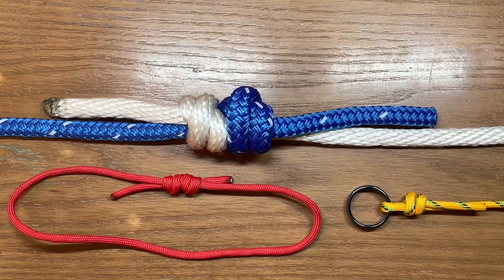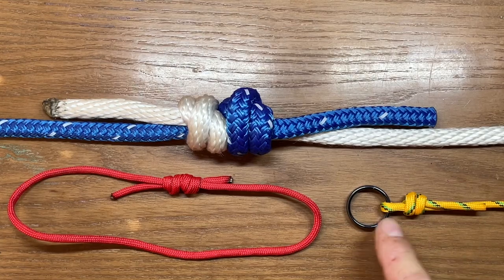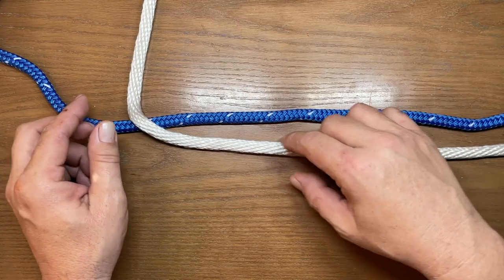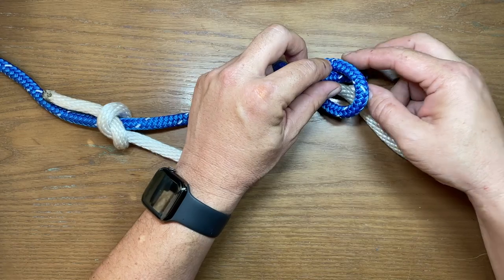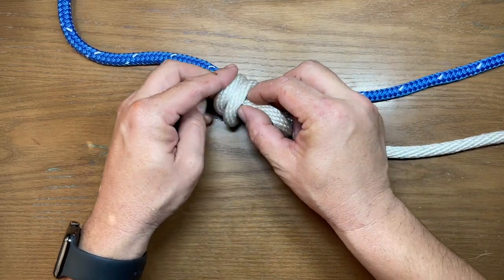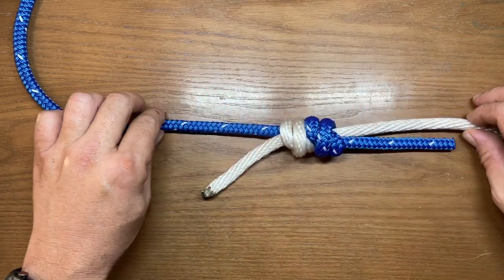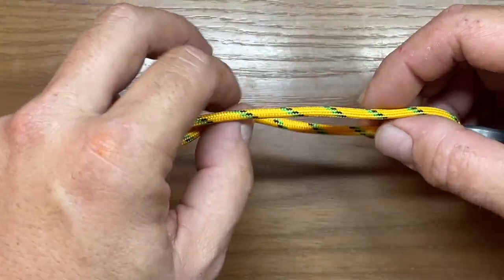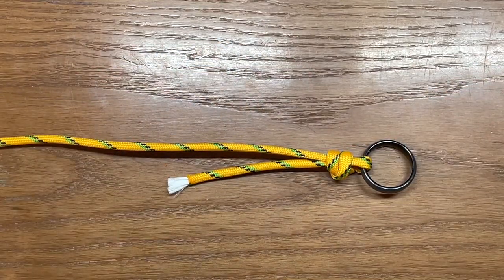Fisherman's Bend / Double Fisherman's Bend Knot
The Fisherman's Bend is a highly versatile knot. It can be used to attach rope together, form loops, or form slip knots. It can be used as a single or double bend, however, the double version is much more secure.